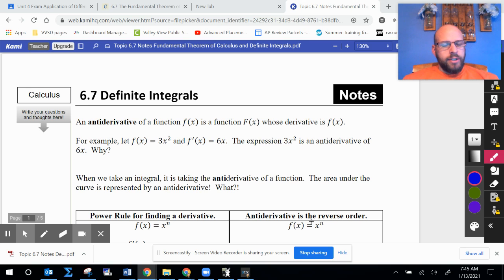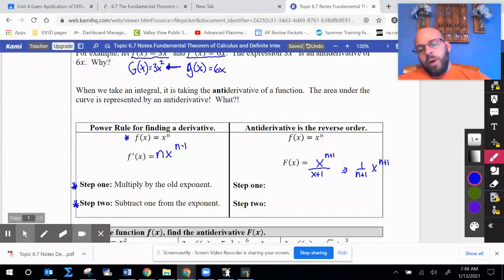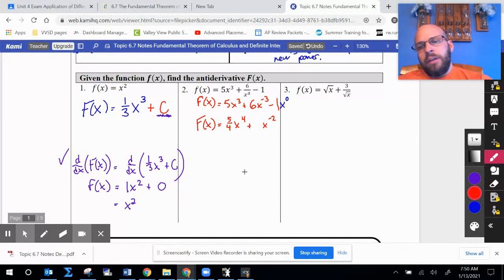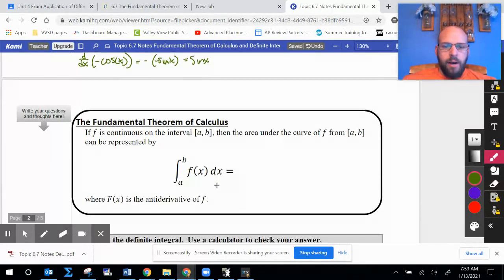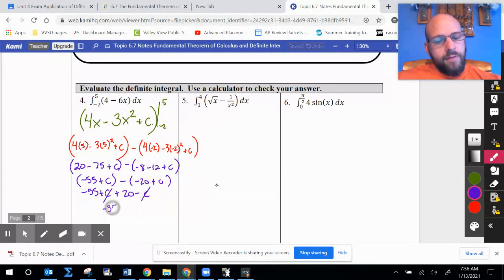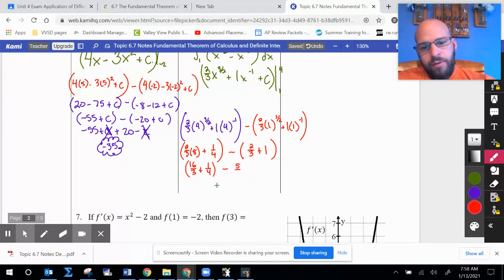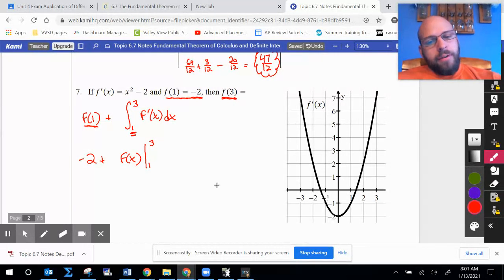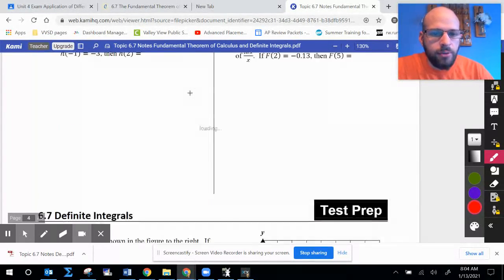Topic 6.7 Fundamental Theorem of Calculus and Definite Integrals